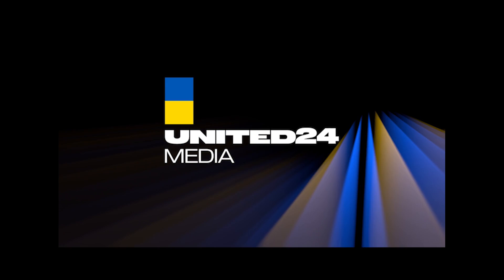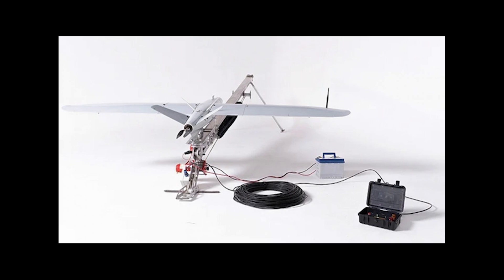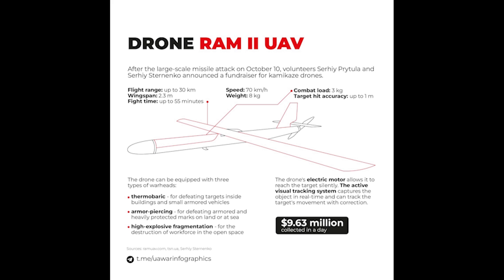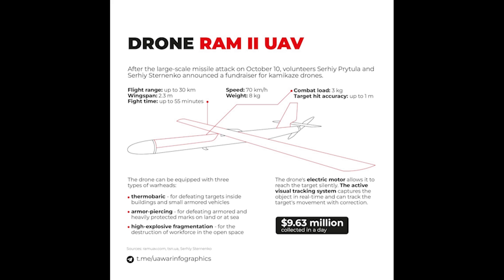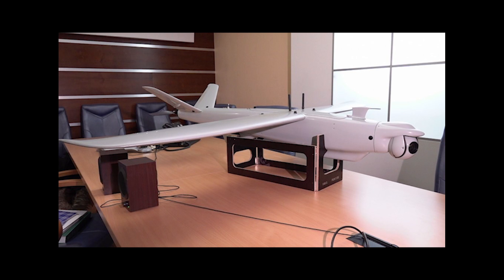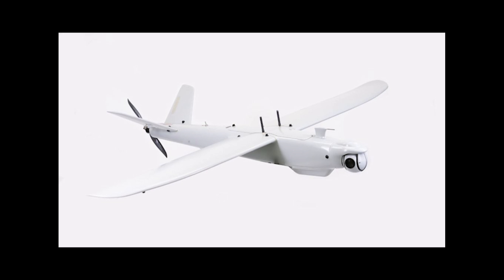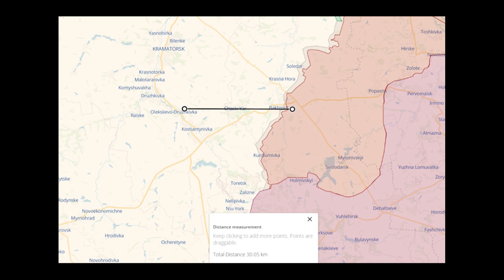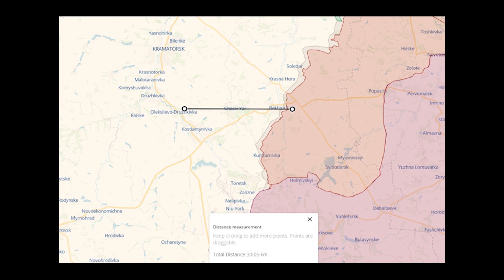Ukraine's RAM II Loitering UAV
In collaboration with @UNITED24media , a look at the RAM II loitering UAV drone.